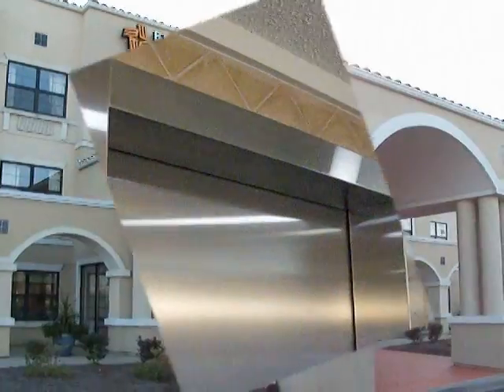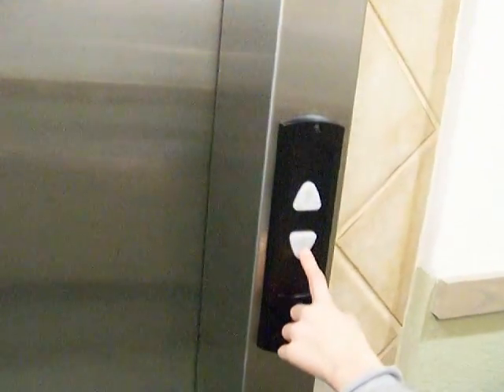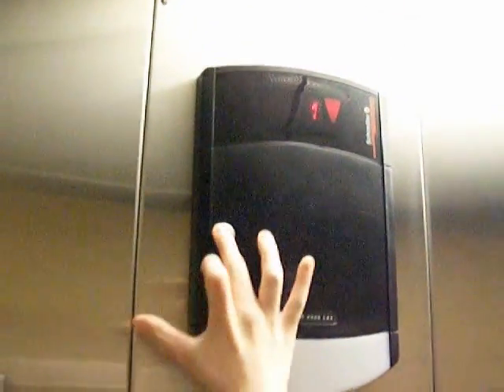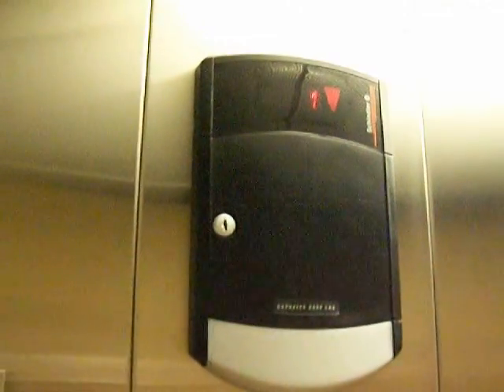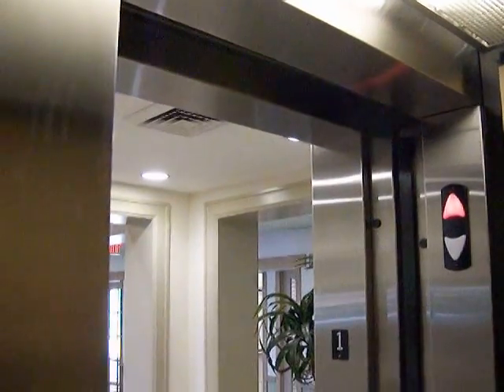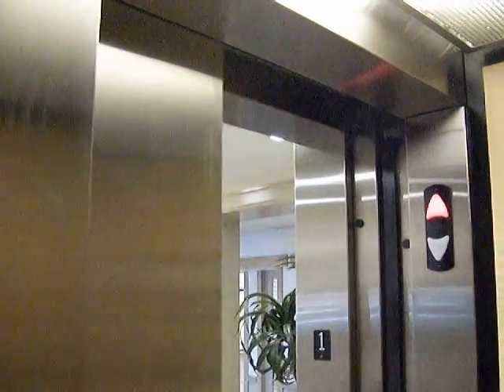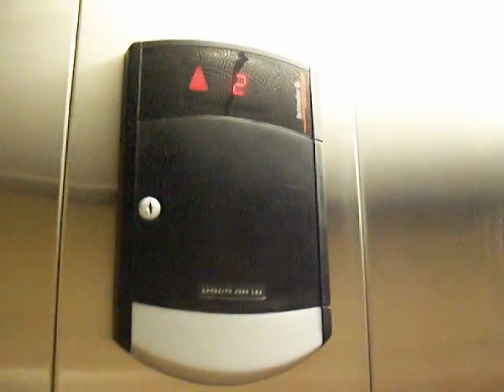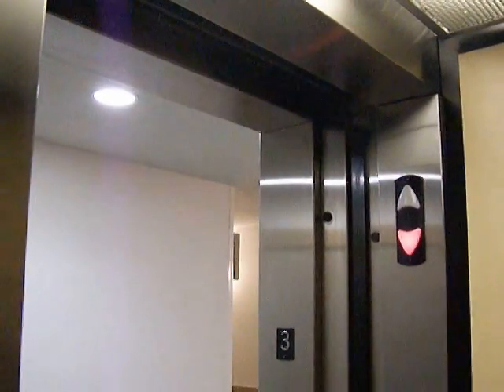Schindler Elevator at the Extended Stay Deluxe in Pineville, NC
This was an ok Schindler